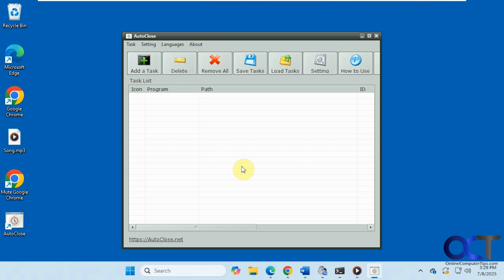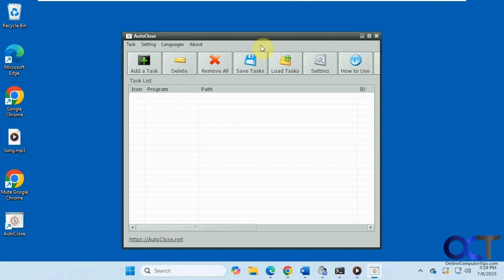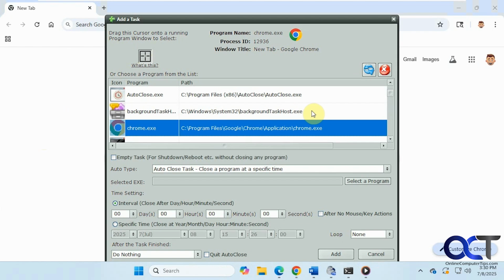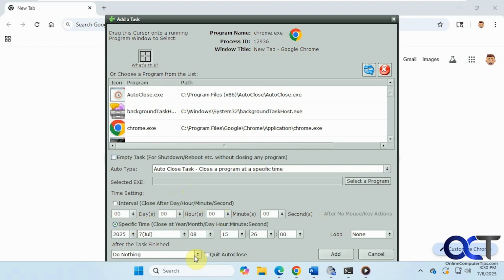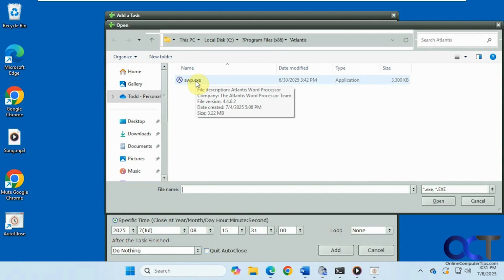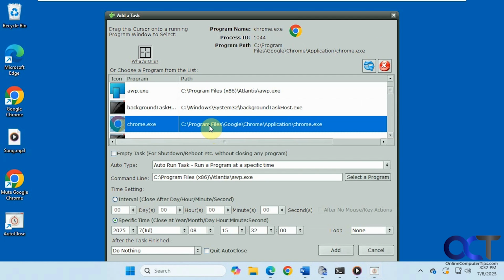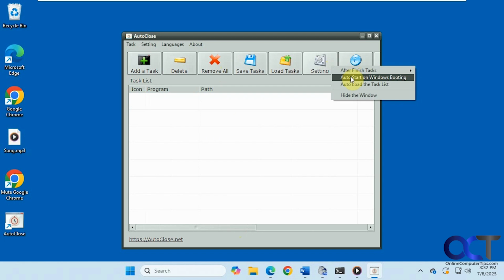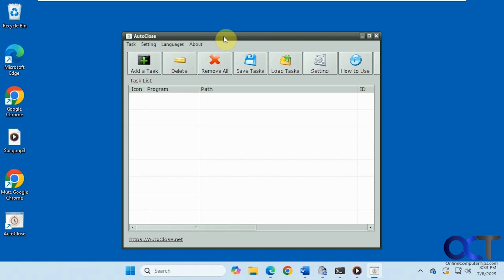How to Schedule Programs to Start or Close Automatically in Windows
Need your computer to start a specific app at a certain time, or better yet, force a program to close after an hour? In this tutorial, we show you how to use Auto Close, a handy utility that lets you schedule the opening and closing of Windows applications.

While Windows has built-in tools to start programs, it doesn't have an easy way to shut them down automatically. We’ll walk you through setting up "Auto Run" and "Auto Close" tasks, managing time intervals, and explaining the differences between the free and pro versions of the software. Perfect for managing system resources or automating repetitive daily tasks!

0:00 Introduction: The gap in Windows Task Scheduler
0:35 Free vs. Pro version limitations
0:50 Adding a task: Selecting running programs vs. executables
1:10 How to use the "Drag to Select" cursor tool
1:30 Setting up an Auto Close timer (Time vs. Interval)
1:55 Demonstration: Closing Google Chrome automatically
2:15 Setting up an Auto Run task to start a program
3:00 Managing the task list and loop settings
3:35 Global settings: Auto-loading lists and starting with Windows
4:05 Final summary and download details

Step-by-Step Instructions:
1 - Download and install Auto Close from the link provided in the video description.
2 - Open the application and click the Add a task button.
3 - To Close a Program: Select a currently running app from the list or use the "target" icon to drag and drop onto an open window.
4 - Choose the Auto Close option and set either a specific time or a countdown interval.
5 - To Start a Program: Click Add a task, select Auto Run, and browse for the .exe file you want to launch.
6 - Set the scheduled start time and click Add to put it in the queue.
7 - Review your active tasks in the main window to monitor "Close Time" and "Run Settings."
8 - Go to Settings and enable Launch at Windows startup to keep your task list active across reboots.

Here is a link where you can download the AutoClose software.